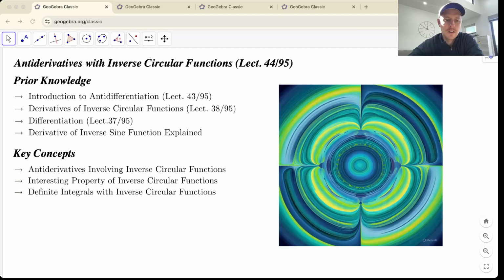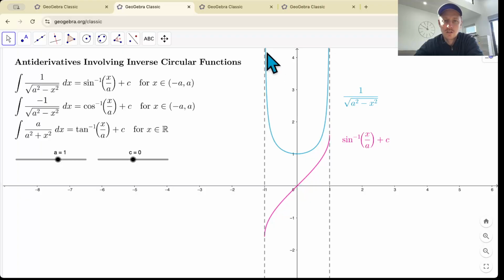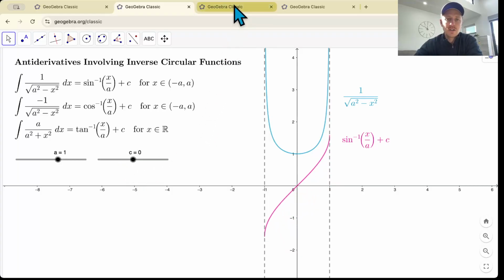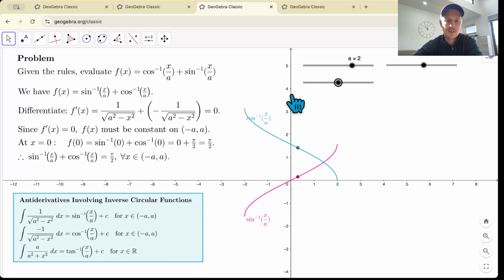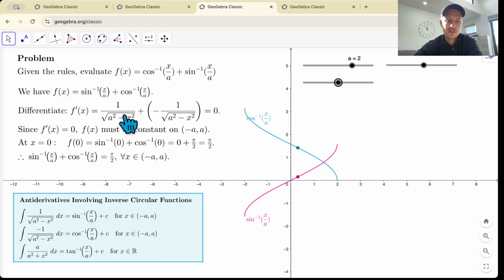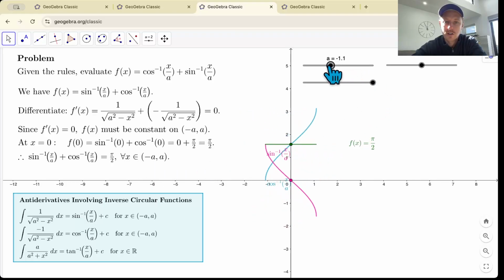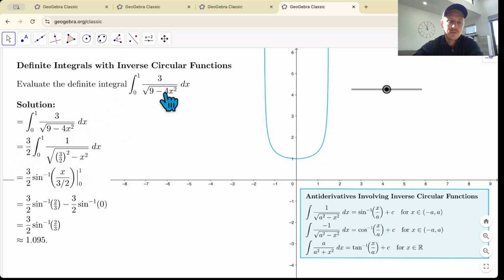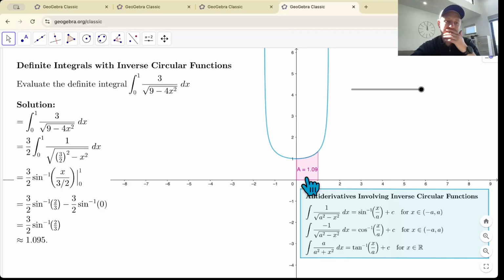SM3444: Antiderivatives With Inverse Circular Functions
Prior Knowledge

00:00 Antiderivatives Involving Inverse Circular Functions Overview
00:50 Rules for Antiderivatives Involving Inverse Circular Functions
02:58 Properties of Inverse Circular Functions
06:46 Definite Integrals Involving Inverse Circular Functions